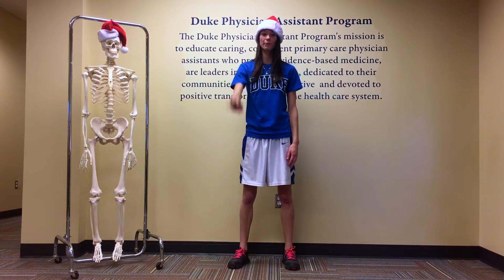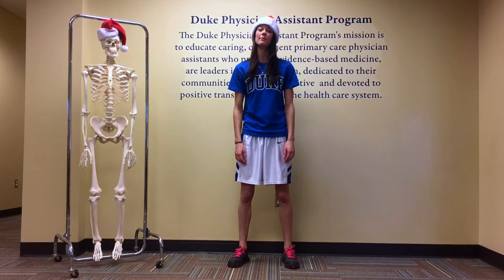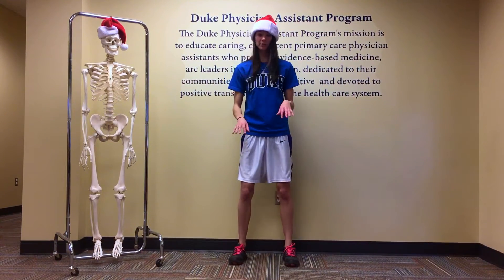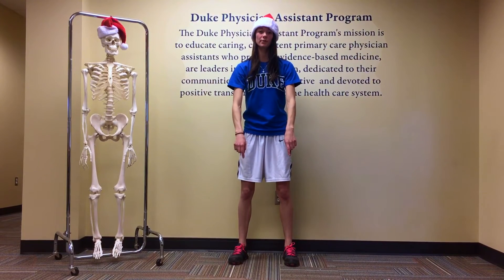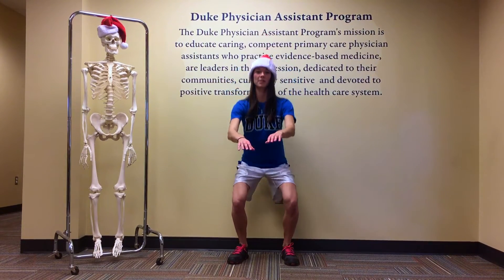12 Days of Fitness: Day Four! 4 squats!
Before following the link to the instructional video (below), please read the disclaimer.